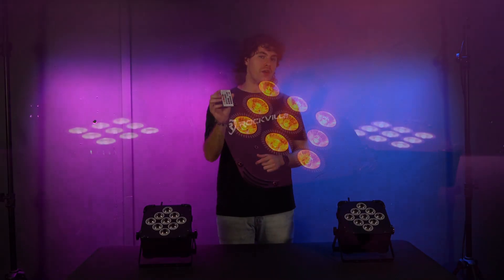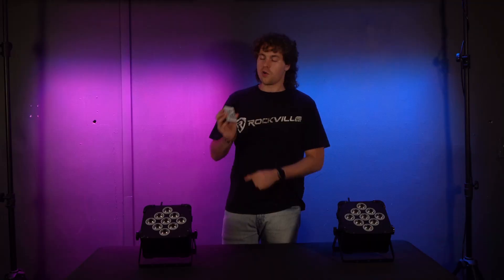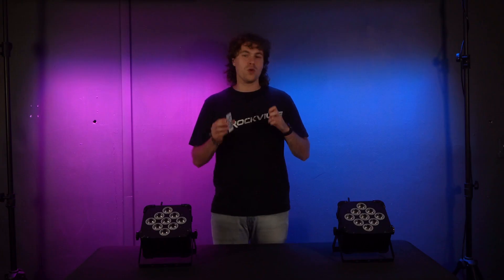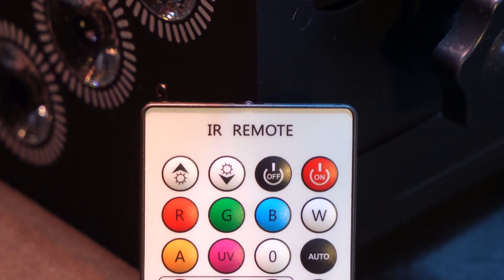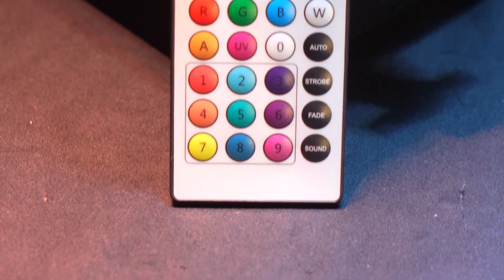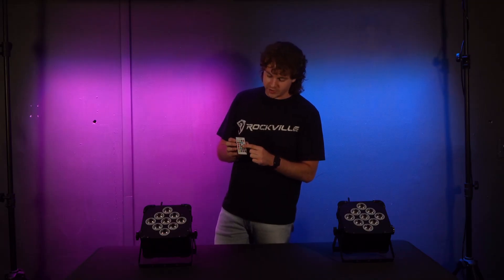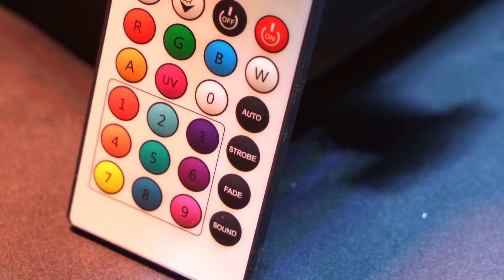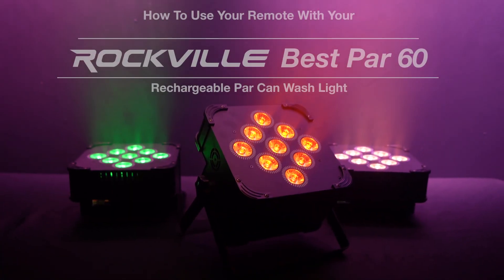How To Use The Remote On Rockville BEST PAR 60 Rechargeable Par Can Wash Light w/ Wireless DMX+RGBWA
Includes:

Par Light
Remote control
Dual bracket
Power cable (5 feet)
User manual and warranty card
Description:

Best battery on the market

The biggest complaint about some of the other battery powered par lights on the market is that the battery does not last long enough and that the batteries die every few months. Our BEST PAR 60 uses the best battery on the market. It will last twice as long as the other battery powered par lights on the market. These batteries can cycle hundreds of times without you ever needing to replace them.
Our built-in battery is 13,200 mAh. The famous brands on the market have batteries that are around 5K mAh.
The BEST PAR 60 has a battery indicator on the LCD display so you know how much longer your battery will last.
Our model also has field replaceable batteries In case the battery does ever go bad.

100% true wireless!

The built in 2.4GHZ Wireless DMX 512 receiver allows you to link multiple lights together without wires. Other popular battery powered par lights still require you to Link them together with wires to control them via DMX. Our BEST PAR lights are truly wireless. Both wireless DMX and battery powered!

Best and brightest

Our BEST PAR is the best and brightest in its class. Other popular par lights are just RGB. Our BEST PAR has RGBWA+UV! That Is a huge advantage! That means our LED’s are each capable of red, green, blue, white, amber, ultraviolet and more precise and sharp colors. The UV capability is also a great feature to have. In total our light has 16.7 million colors. Our LED’s total 54 watts of (true power). Our competitors lights use 56 pcs of 0.25 watt LED ‘s which totals only 14 watts. This light is professional grade with the brightest LED’s in its class.

Tons of control options

There are many options for controlling our lights. You can use 6 or 10-channel DMX (wireless or wired).
We also include a wireless IRC remote which gives you easy and full control over the light. (Other brands charge $40 and up for the remote).
It is also easy to operate through the large LCD display on the rear of the unit.
You can select from the following automatic modes: color change, strobe, dimmer, gradual color change, jump change, or sound activated.

Features:

Rockville BEST PAR 60 Rechargeable Battery Powered Slim Par Wash Light
100% true wireless! Built in 2.4GHZ Wireless DMX 512 receiver allows you to link multiple lights together without wires
Built in rechargeable battery allows you to use the lights without plugging them in making your setup 100% wireless
Light Source: 9 LEDs / 6 Watts each LED
Each LED is a 6-in-1 RGBWA+UV (RED, GREEN, BLUE, WHITE, AMBER + ULTRA VIOLET)
DMX control: 6 or 10 channels
DMX input and output (3 pin)
50,000 hours life expectancy
IRC wireless remote control included
Super bright: 4350 lux @1m (way brighter than others on the market)
Large color 4-digit digital LCD display for easy color mixing & operating. Our interface is the easiest to use on the market
Easy to operate with the large LCD display, remote control, DMX controller, built in programs, and sound activated mode
Easy color mixing on one screen
LED angle: 30 degree (+ or – 5)
Built in 13,200 mAh lithium battery
Battery indicator on LCD display so you know how much longer your battery will last
Single Color run time – Red: 18 hours, Green: 14 hours
Double Color run time: 7 hours
All Colors run time: 4 hours
Recharge Time: 6 hours
Power supply: AC110V-220V/50-60Hz
Automatic modes: color change, strobe, dimmer, gradual color change, jump change, sound activated
Flicker Free lights
Colors: 16.7 million colors
1-year warranty
Black Housing
Create customized colors using the built-in LCD display
Field replaceable batteries
110/220 switchable for use in any country
Unit Dimensions: 8.07 x 7.87 x 4.76 inches
Unit Weight: 7.28 Lbs
Wireless DMX range: 1,000 to 1,500 feet